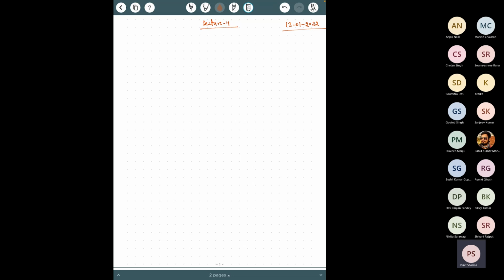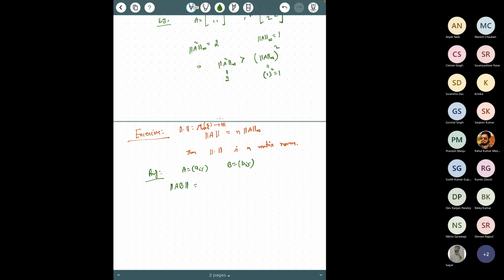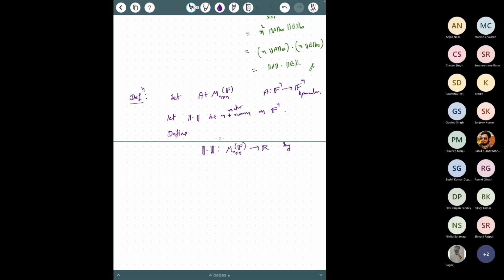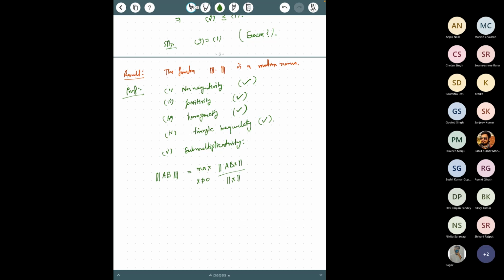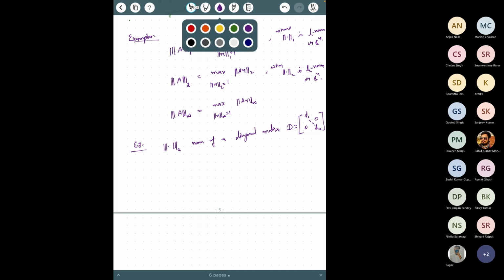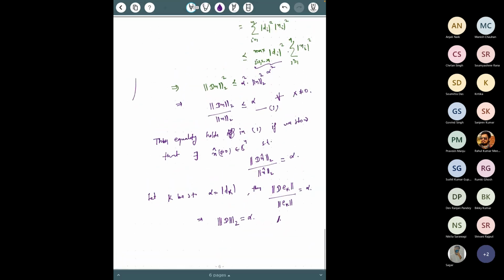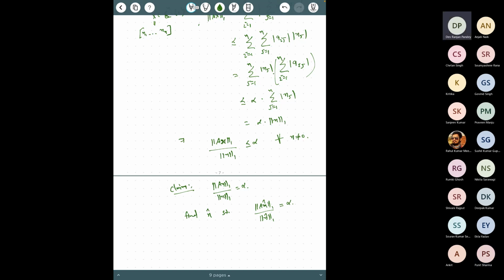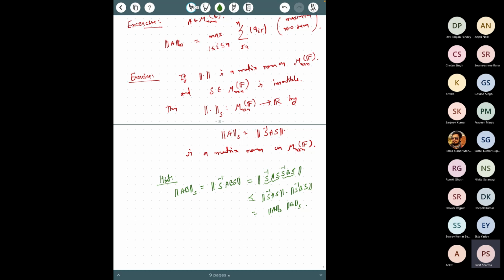Lecture 4 Advance_Matrix_Theroy By IIT DELHI